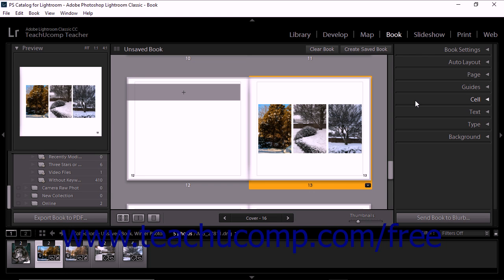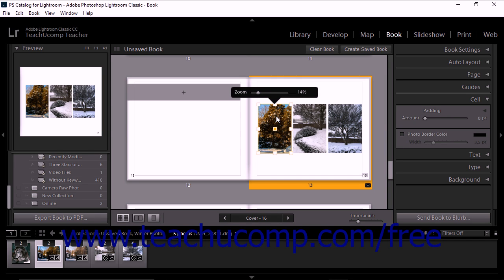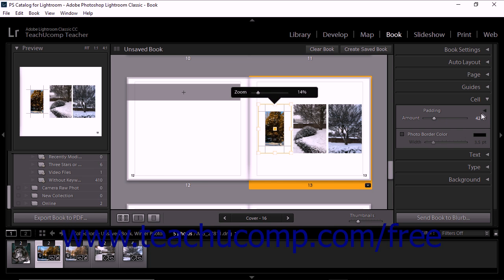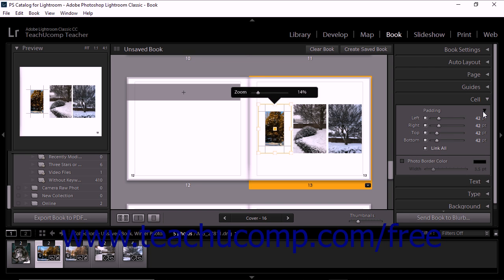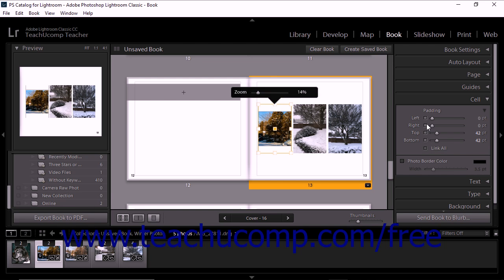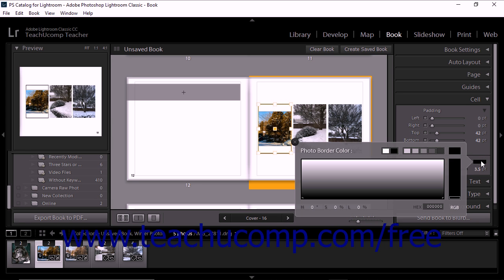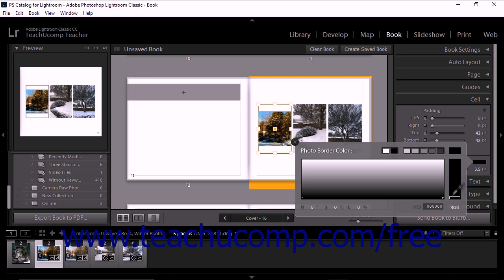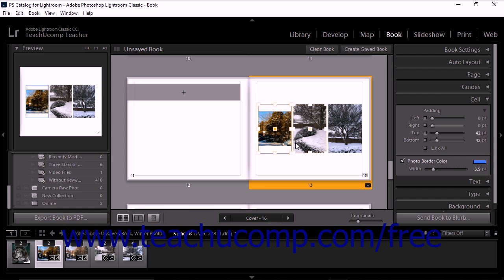Lightroom Classic CC Tutorial The Cell Panel Adobe Training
Learn about The Cell Panel in Lightroom Classic CC A clip from Mastering Lightroom Classic CC Made Easy. - the most comprehensive Lightroom Classic CC tutorial available. Visit us today!